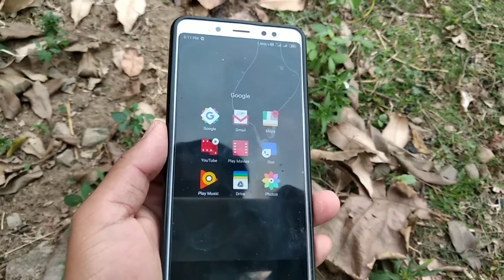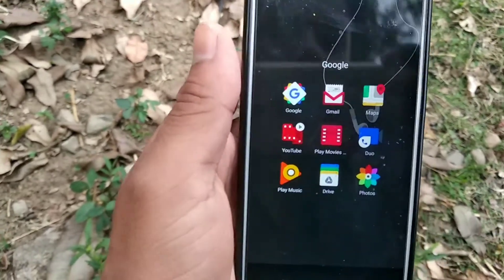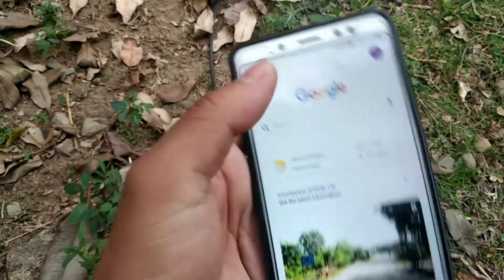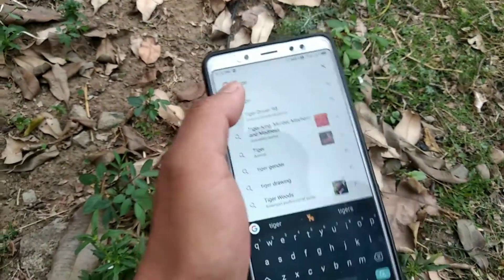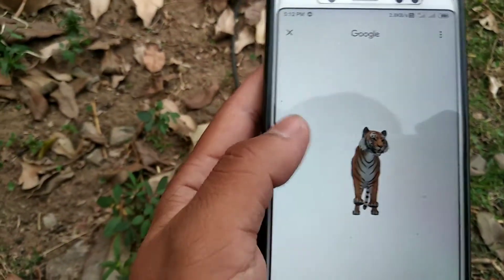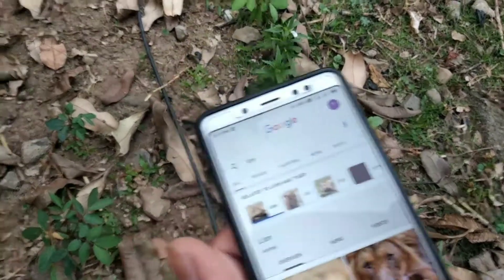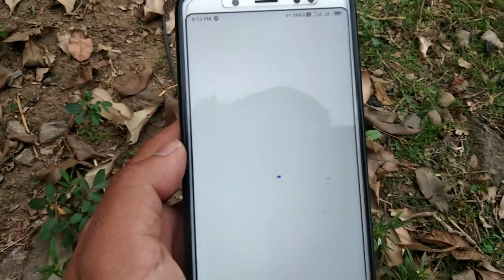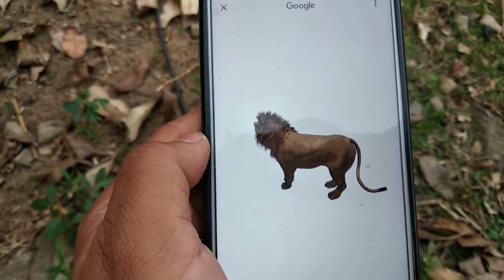How to use Google 3D tiger animal in phone